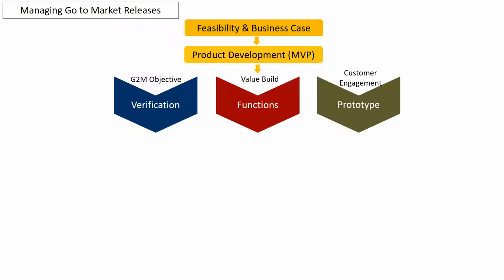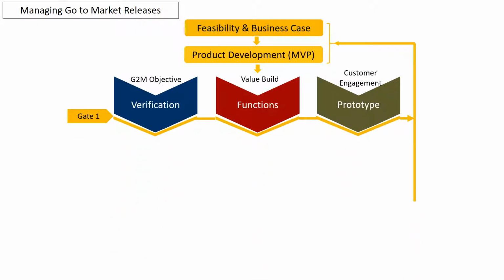Introduction to Digital Series: Managing Market & User Releases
This overview is about managing the process and decisions relating to successful market or user community release types for products services or system during the development cycle is also reverent to new market entry it is essential that a proper market or use our feasibility study is completed in advance of any significant investment which engages with and includes customer or user input there are many techniques for this both our Joyland traditional significant investment in time resources and money only starts once the business case has been approved the demonstrates high probability of meeting or exceeding target objectives and returns for the product service or system.
Once the business case is approved work can start to create a minimum viable product as was defined and checked during the feasibility phase the first phase involves building a minimum viable product prototype with all the core functionality the can be demonstrated or used by a number of friendly early adopter type customers or user who confirmed their needs are satisfied based on effort of type sprints with these customers the product specification is refined and prototype adjusted to more reflect the market requirements to proceed to the next stage the gating criteria for the verification stage must be achieved these criteria will have been predefined to assure that the core needs of the customer or user groups have been produced also any core assumptions in the business case will have been initially verified not just for the product service or system but also its pricing packaging and distribution.
Characteristics I’m passing gate 1 we now complete the validation phase where we build the features which enable and enhance the customer experience while satisfying their functional requirements it is here that features can create difference and advantage against competing alternative offering during validation initial release usability packaging and distribution are also checked by being piloted by a ring fence set of customer users who are representative of the overall market again before we proceed to further development and the next release phase having pilot tested with a small number of representative users we must meet the gate to validation predefined criteria. Watch the Video to know more about the exact details.
Thanks!!